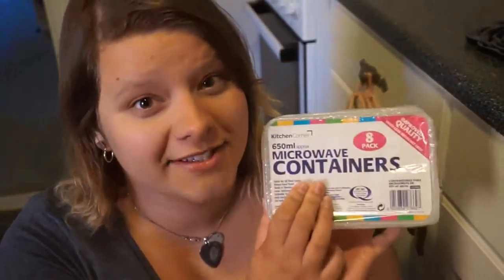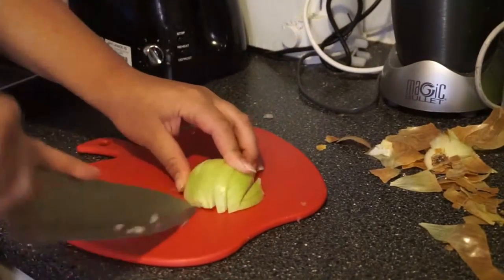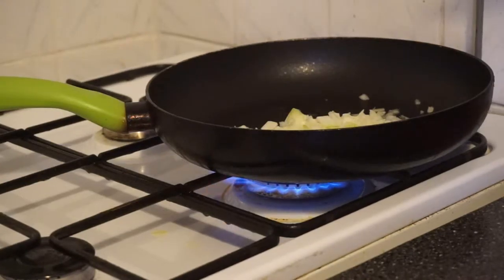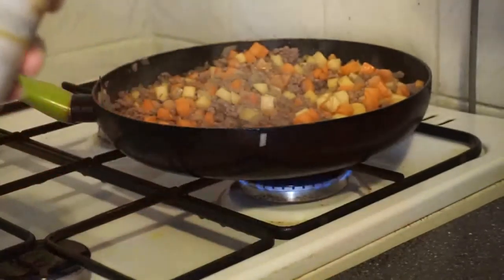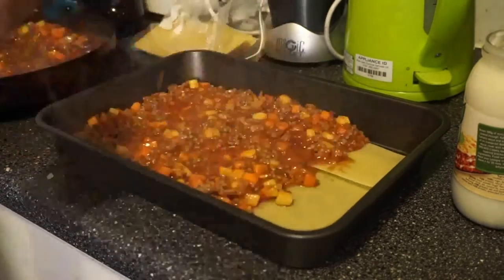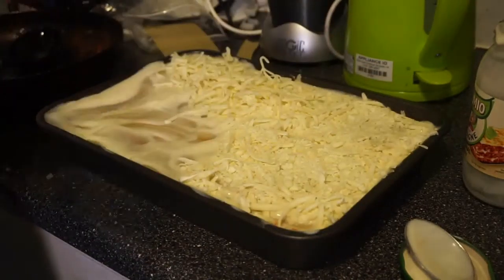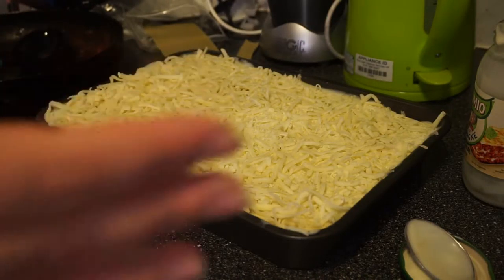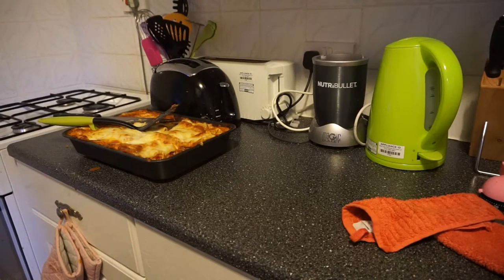Lasagna | Recipe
Cheap and easy - and super tasty lasagna!

As promised, here are my calculations about what one portion would cost (these prices are based on Morrisons and take into account dividing the lasagna into eight portions!):
- Half pack of lasagna sheets (Morrisons own brand): £0.34
- Two jars of Bolognese sauce (£0.78 each): £1.56
- Morrisons white lasagna sauce (bechamel: £0.83
- One onion: approx. £0.10 (depends on whether you buy it loose or in a bag)
- Diced carrot and swede (450 gr): £0.54
- Two cloves of garlic (two whole bulbs cost £0.50): approx. £0.07
- Minced meat (M Savers British Pork & Beef 500 gr): £1.82
- Shredded mozzarella (250 gr): £2
Total cost of all ingredients: £7.16
Divided into eight: approx. £0.90
- These calculations have not taken into account salt, pepper and oil!

Bake for about 30 minutes at gas mark 5.5